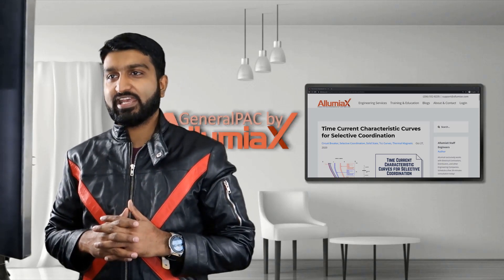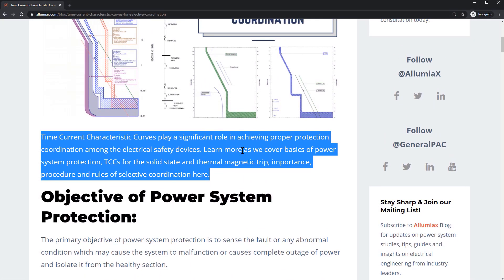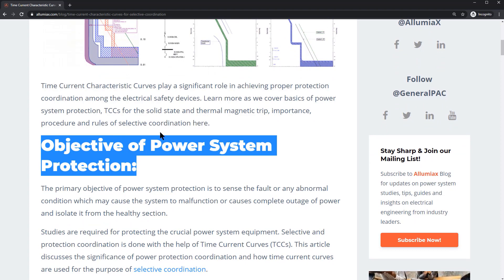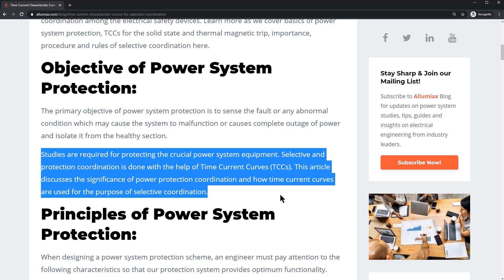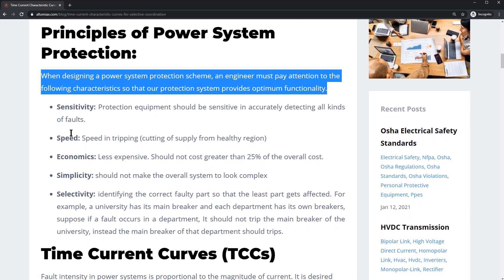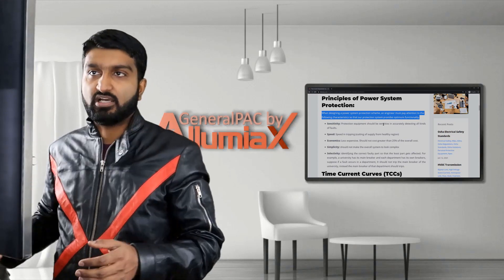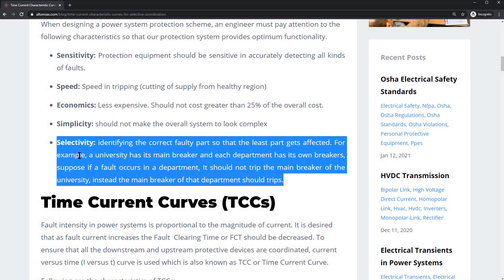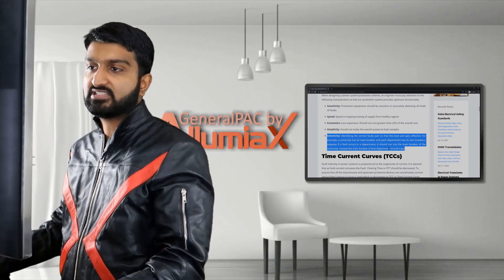TCC Curves for Selective Coordination | Part 1 | PSE VLOG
This short video is taken from PSE Vlog. In this course, there are 52 videos and 5 hours of content.

This is the first part of topic one "TCC Curves for Selective Coordination" in the newly launched series of Power Systems Engineering VLOG.

What's the need for PSE VLOG??
We feel that to better serve and spread understanding about power system studies, we are going to take our blogs and turn them into uniquely presented, multi-part, bite-sized vlog series that will keep you engaged and allow you to go at your own pace. With these vlogs, our ability to converse will break all barriers and allow us to truly convey our experience through highly refined explanations. Our Engineering Manager, Abdur Rahman, will be explaining different concepts and solutions to complex issues that we have dealt with in power system studies. He will be sharing his expertise and perspective, honed by years of experience within the field to help you understand and truly grasp the different aspects of power system studies.